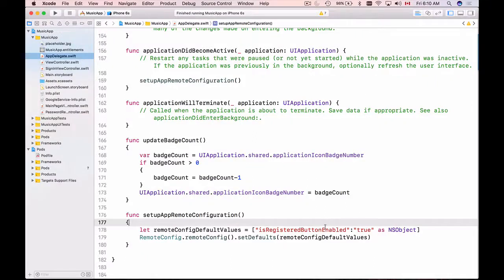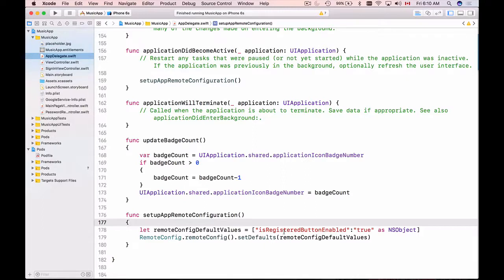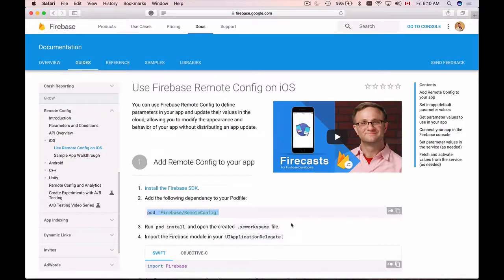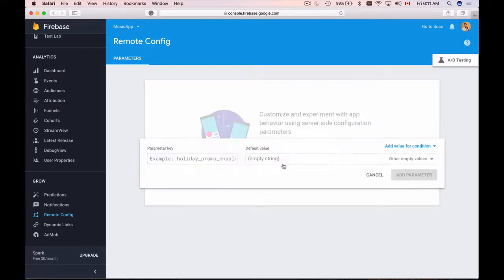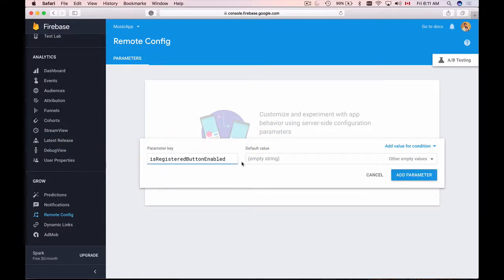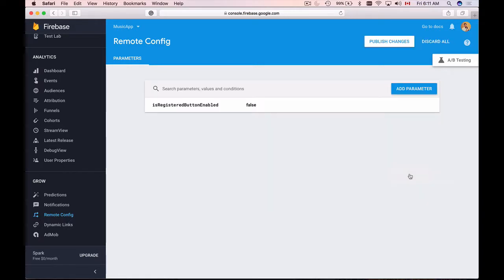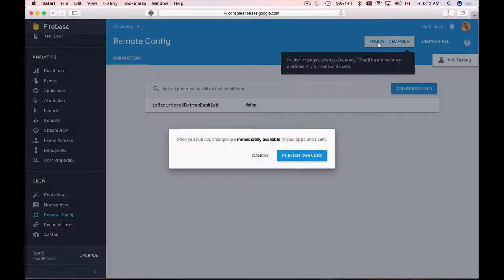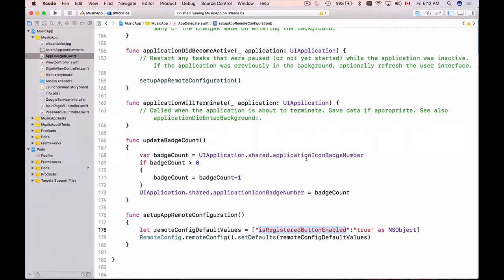Firebase Remote Config with Swift - 4 - Setting up Remote Config Parameters in Firebase Console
In this video tutorial on Firebase Remote Config, you will learn how to use Firebase Console to setup Firebase Remote Config parameters.